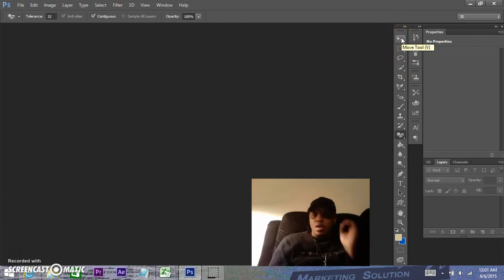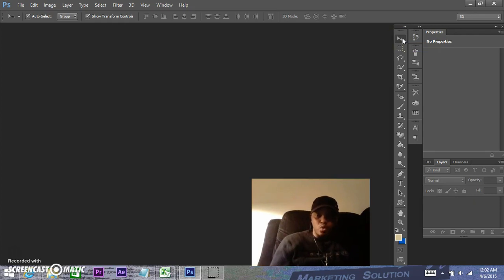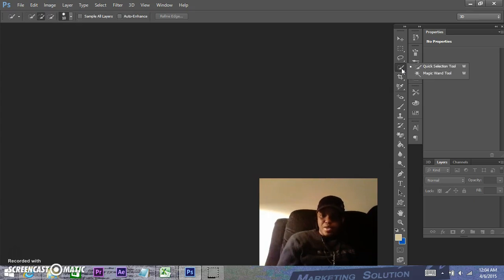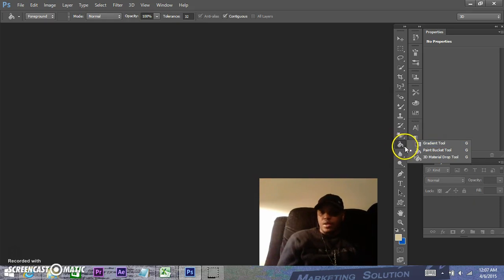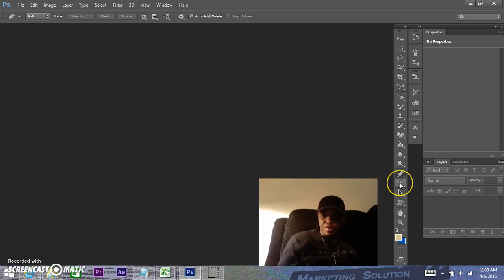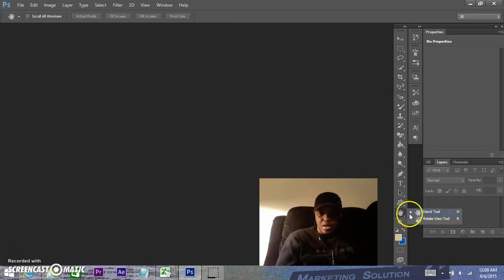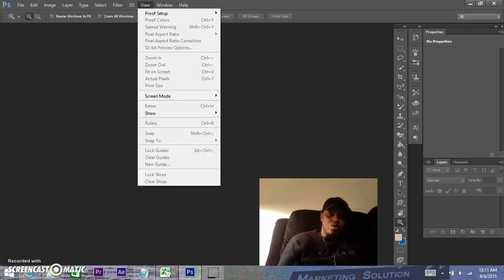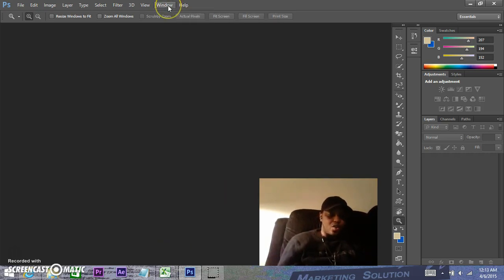Photoshop tools for beginners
This Photoshop tutorial teaches you how to locate your tools and the shortcuts to help save time.